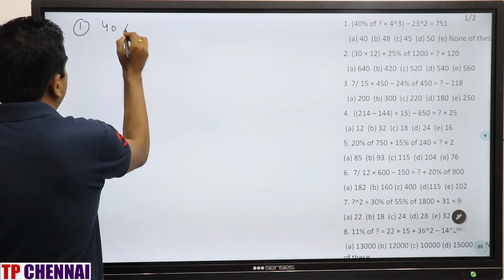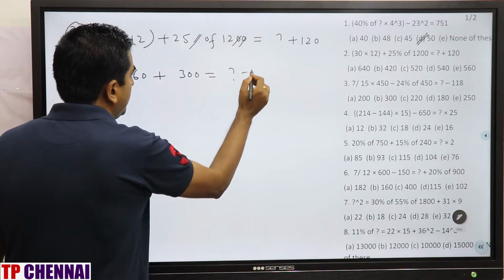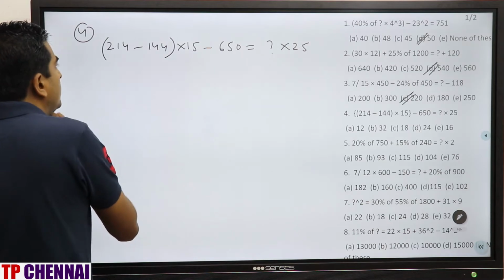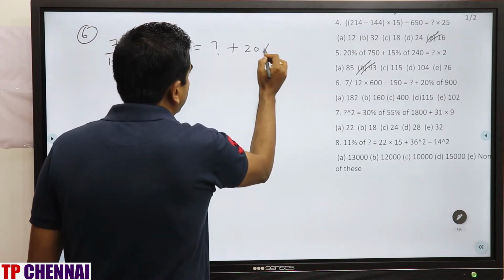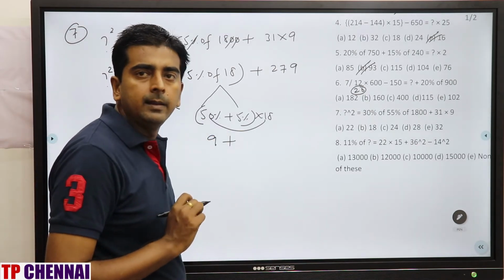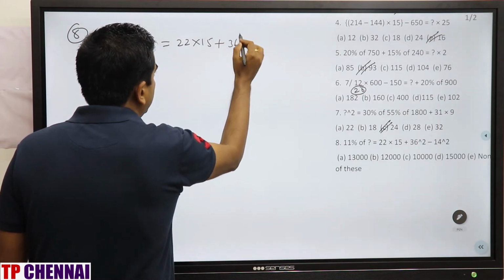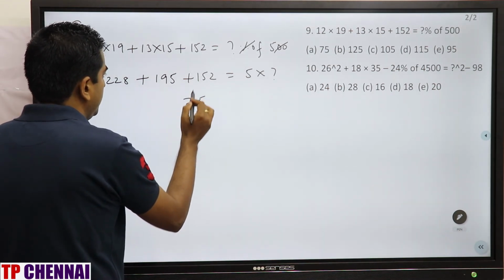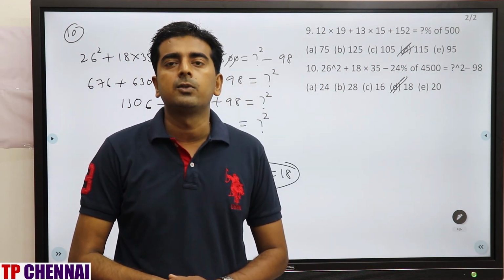TARGET IBPS RRB || CLERKS AND PO || SIMPLIFICATION || ARITHMETICS || BY AVINASH SIR 26th AUG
TARGET  IBPS  RRB || CLERKS AND PO || MOST EXPECTED QUESTIONS IN ARITHMETICS || BY AVINASH SIR  26th AUG